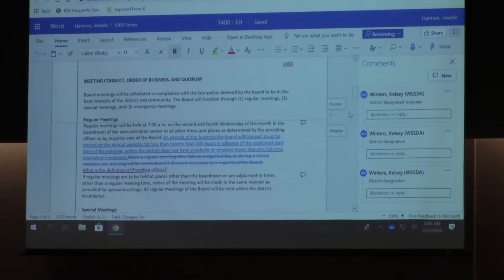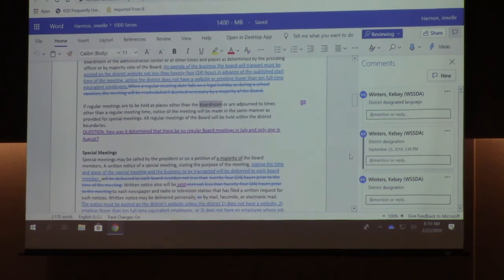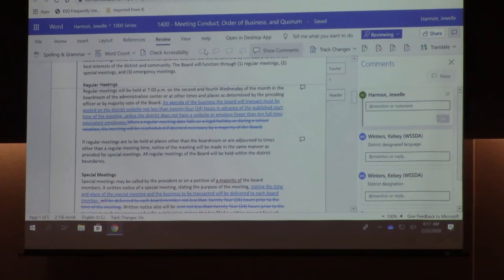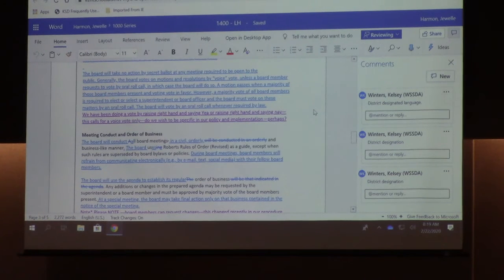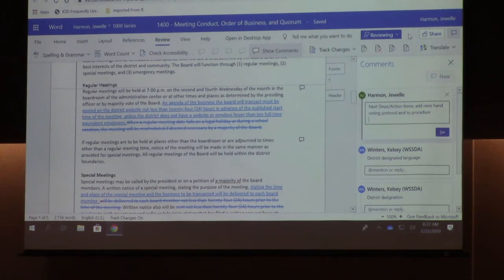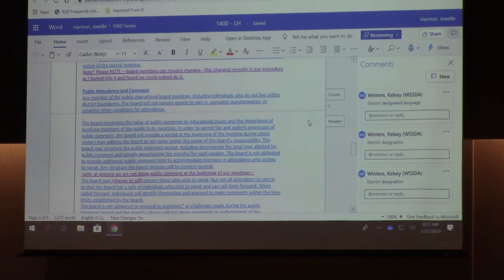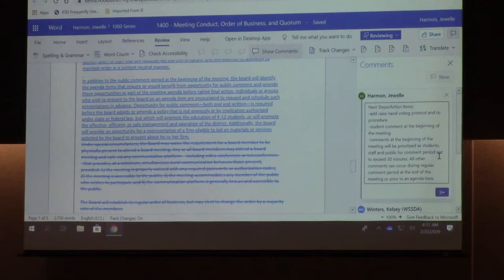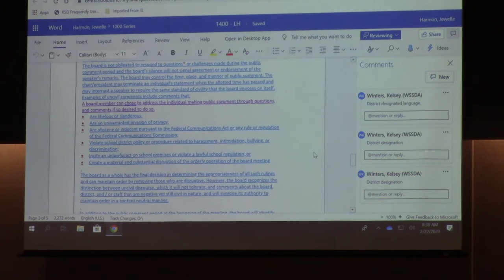KSD Board Retreat - 2020.02.22 - part 1 of 7